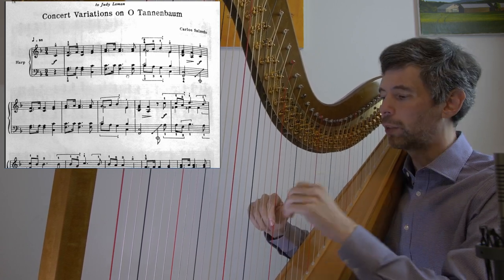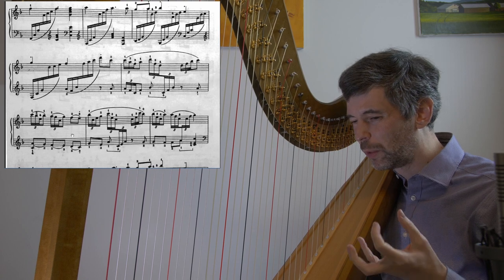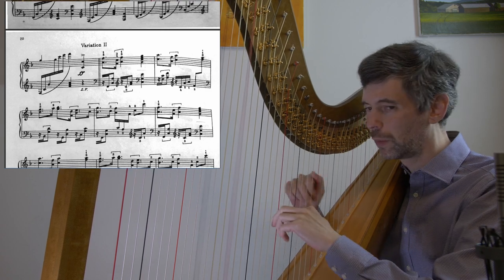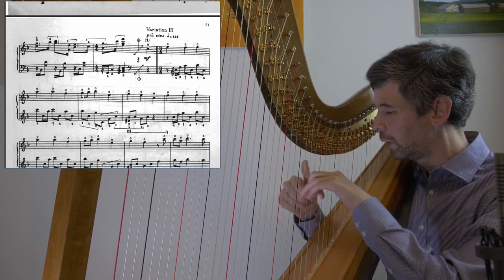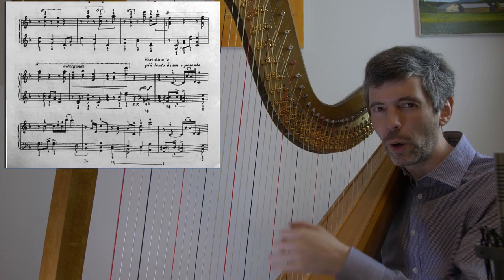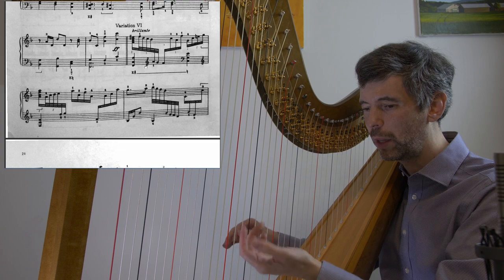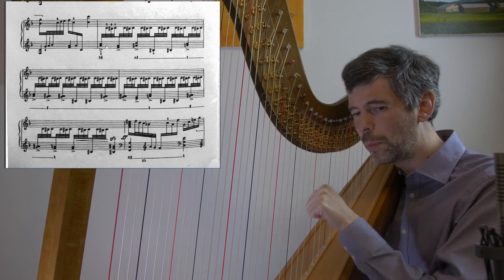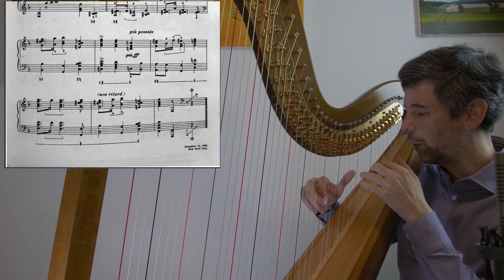A look at Salzedo's "O Christmas Tree" variations - Harp Tuesday ep. 176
Carlos Salzedo's "Concert Variations on O Tannenbaum" is one of my favorite carols to play - so much fun! I just published a music video of it and here's a Harp Tuesday episode going over the variations and offer some thoughts and suggestions.

Cheers,
Josh Layne